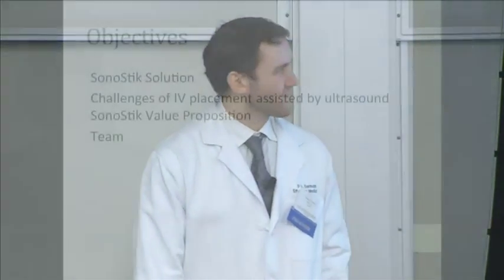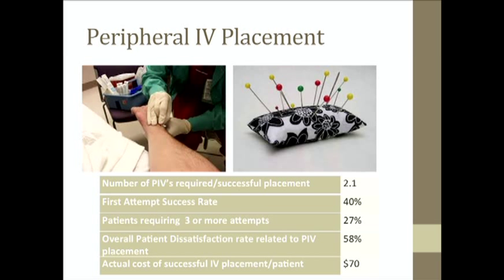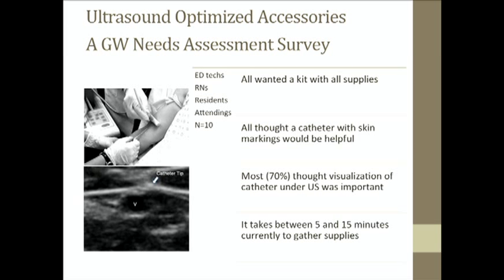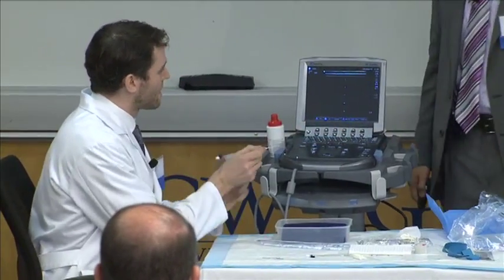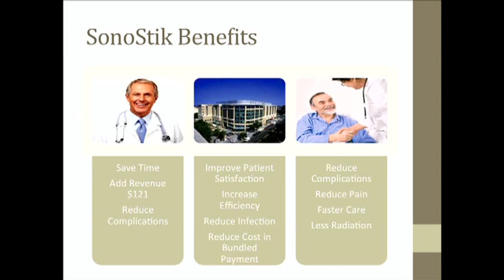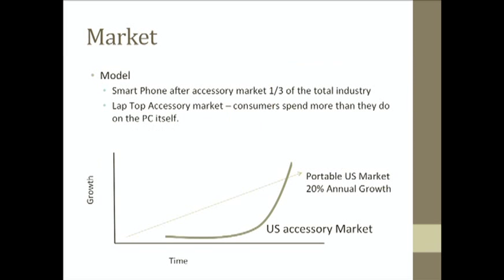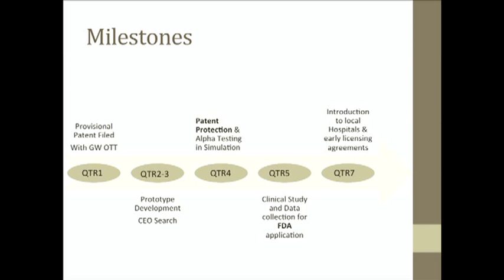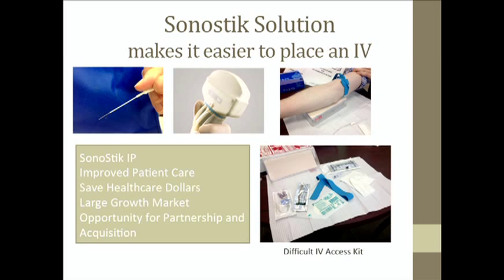2013 GW Business Plan Competition Finals 1st Place Winner: Sonostik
1st place winner, Sonostik, with presenters Adam Corman, MSHS MD '13, and Neal Sikka, MSHS MFA '03